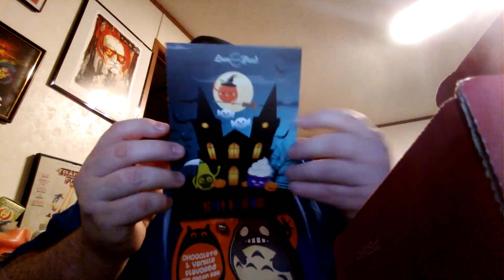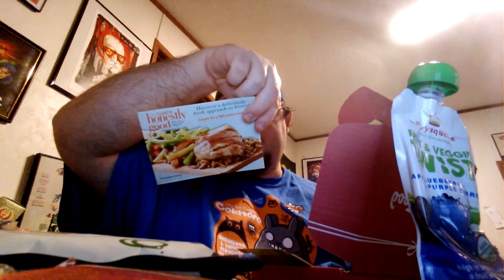Love with Food unboxing Oct 2013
Got in my first box and am impressed.